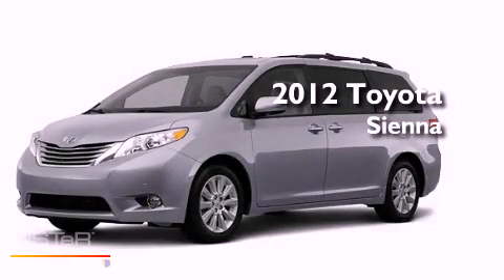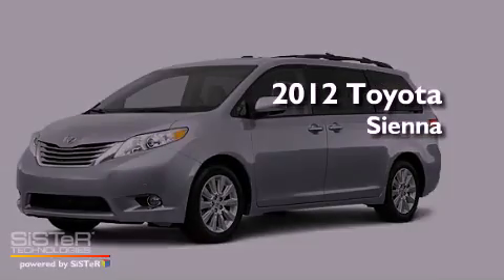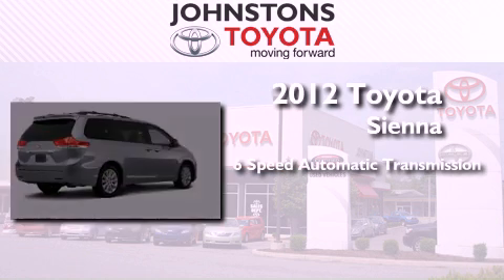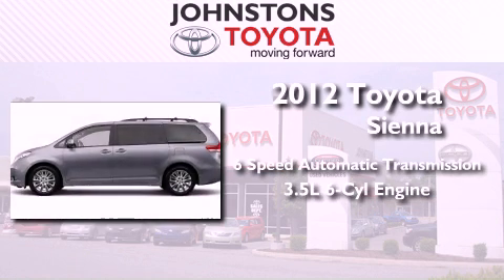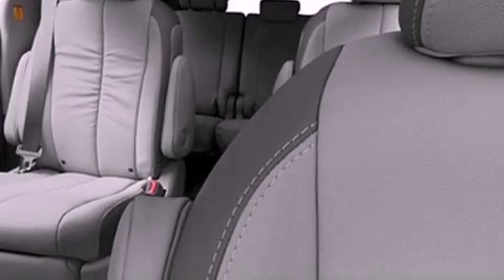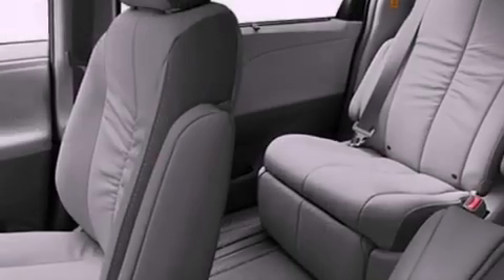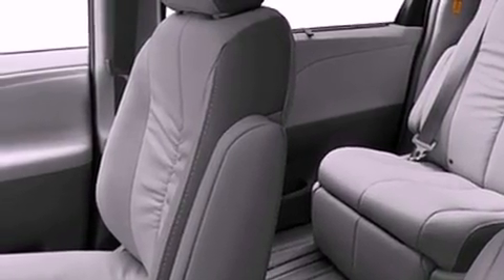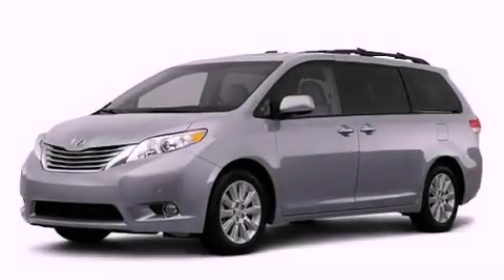2012 Toyota Sienna New Hampton NY 10958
Year : 2012
 Make : Toyota
 Model : Sienna
 Engine : Gas V6 3.5L/211
 Trans . : Automatic
 Exterior : SILVER
 Miles : 1
 Interior : Light Gray
 Stock : 120172